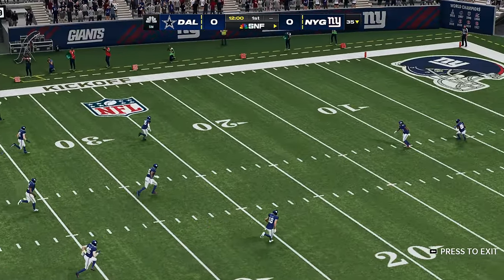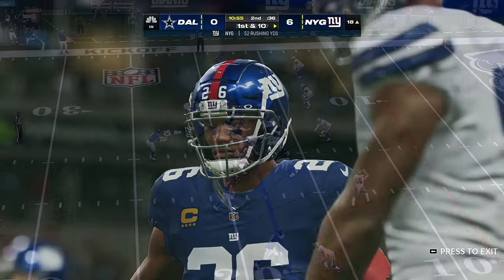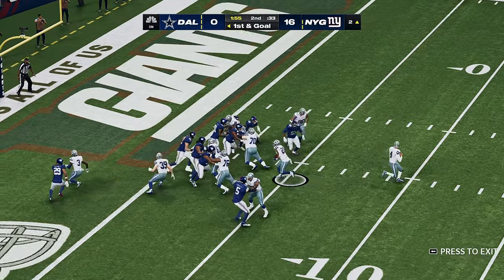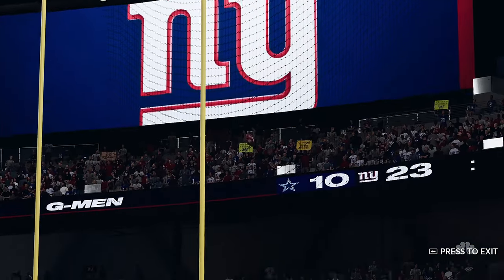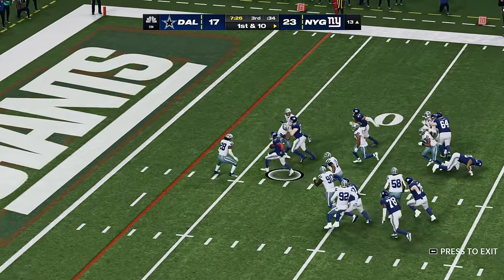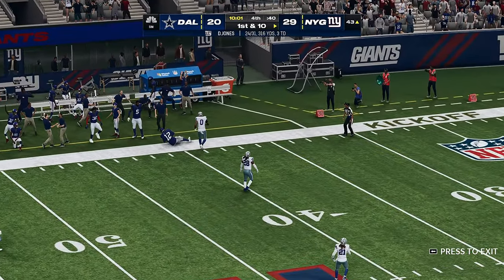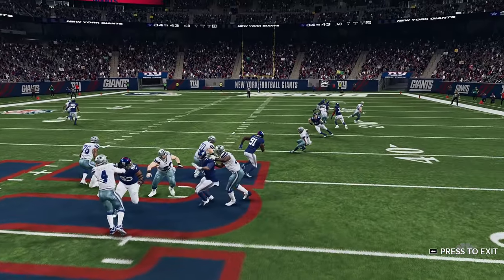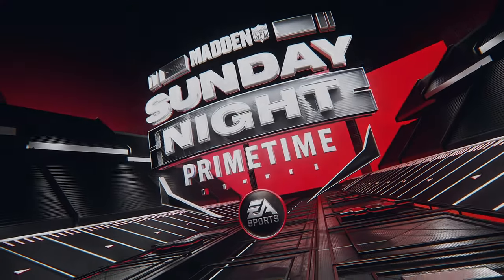Dallas Cowboys at New York Giants NFL Highlights 2023 W1 Madden 24 32 Team Franchise